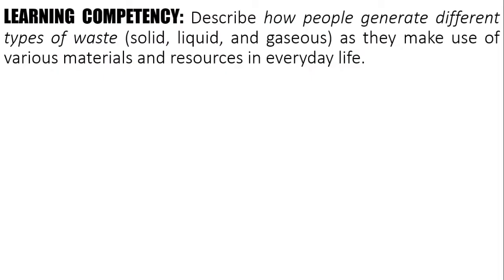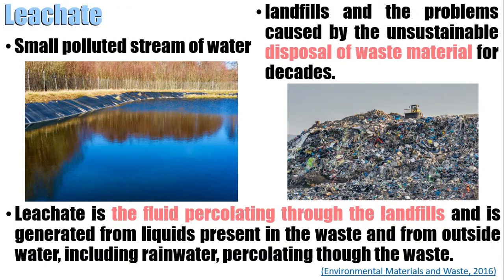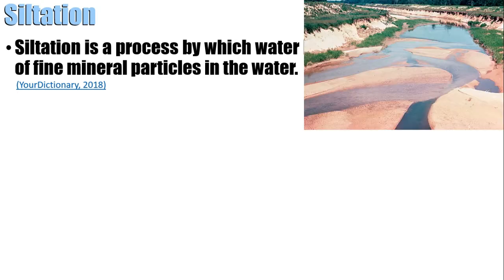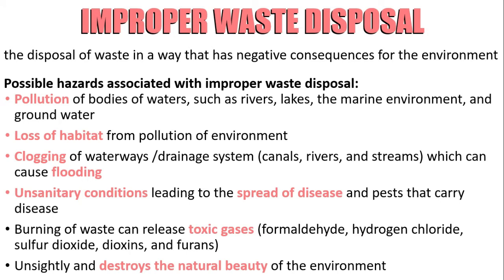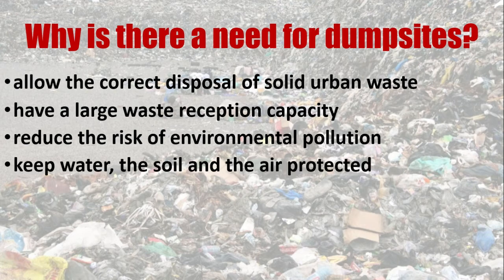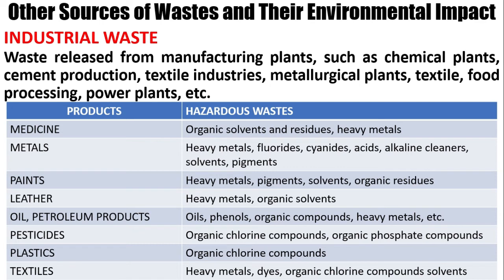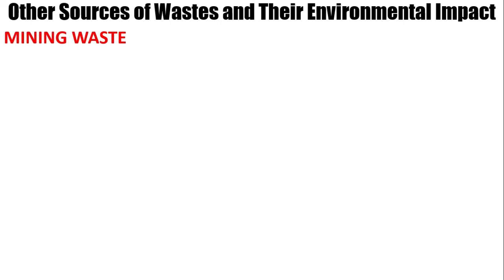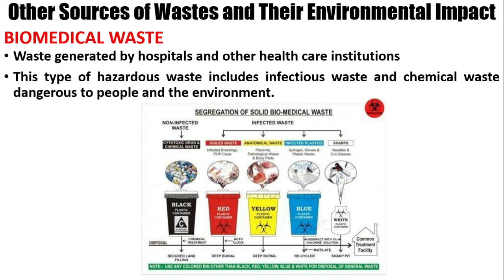HOW PEOPLE GENERATE DIFFERENT TYPES OF WASTE | Human Activity and the Environment | Earth Science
- solid, liquid, and gas wastes
- leachate
- eutrophication
- siltation
- acid mine drainage
- improper waste disposal
- government regulation
- other sources of wastes and their environmental impact